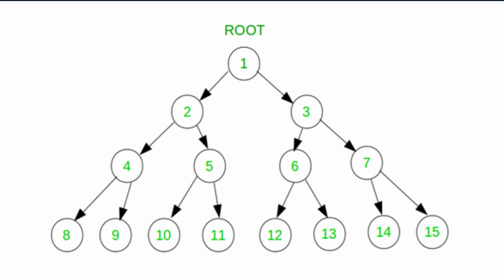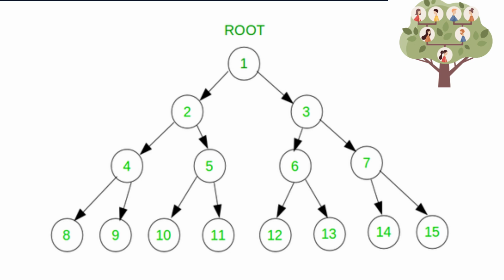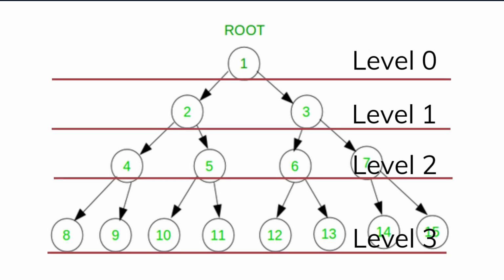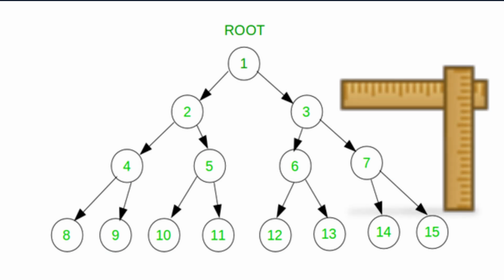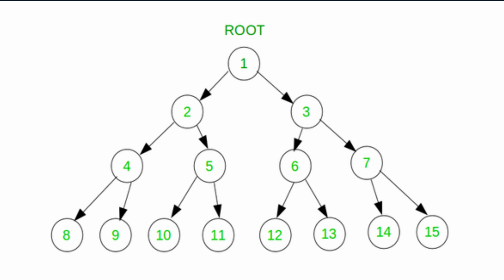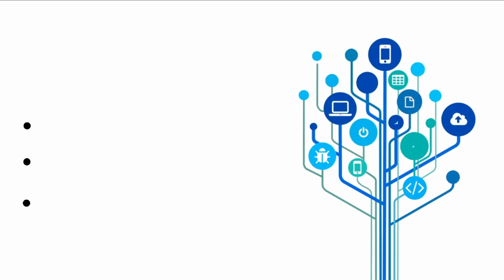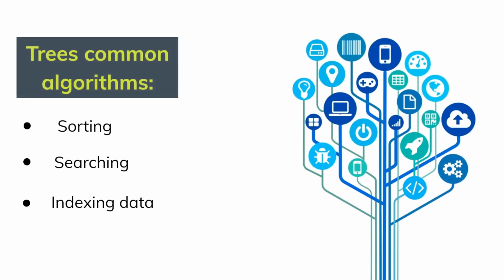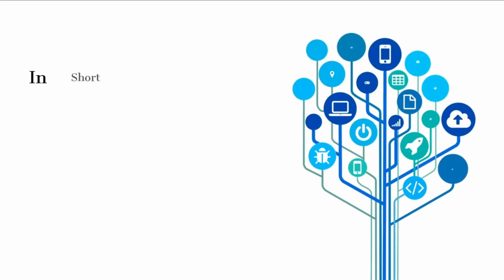The best tutorial for learning c++ and trees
Get ready to level up your programming skills with this exciting video on C++ trees! This tutorial will be split into several videos in a tree playlist, In this Playlist, we'll dive deep into the world of data structures and explore the power of  trees for organizing and analyzing data. You'll learn how C++ trees work, why they're so important, and how they can revolutionize the way you code. We'll cover everything from the basics of tree traversal to advanced techniques for balancing and optimizing trees, so you'll be able to apply these concepts to any project. With engaging visuals, real-world examples, and hands-on exercises, this video is the ultimate guide to mastering C++ trees. So don't miss out on this opportunity to level up your skills and transform the way you code!